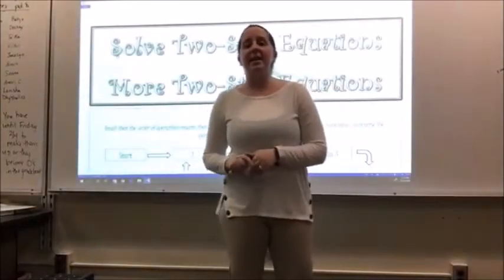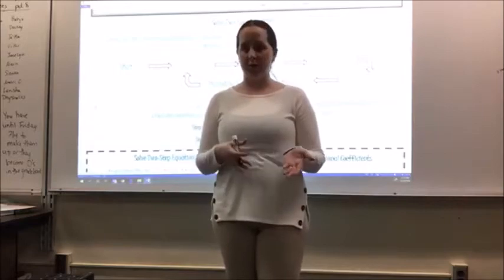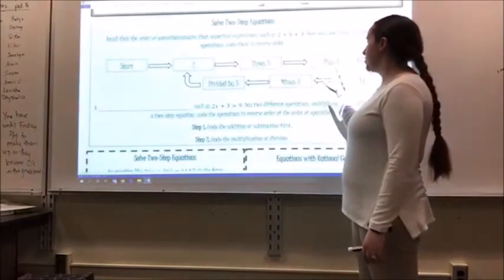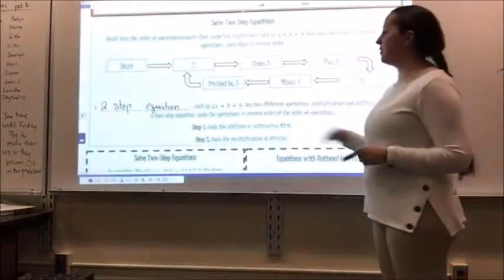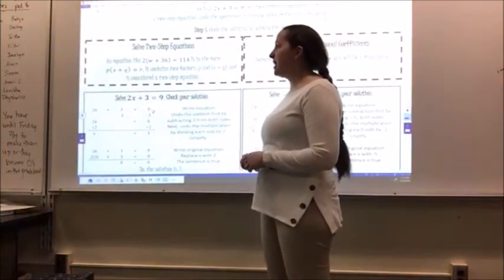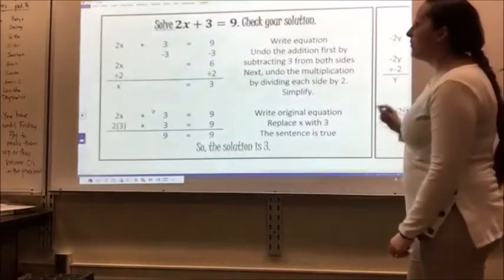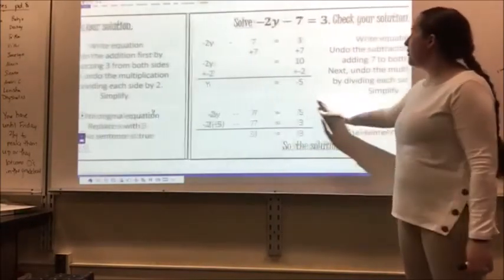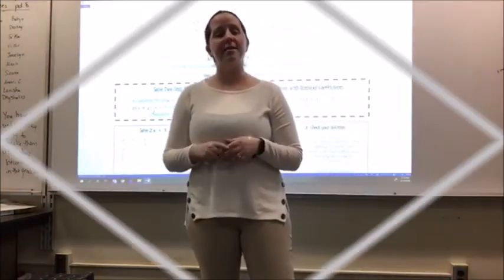Chapter 6 Lesson 4 Solve Two-Step Equations Gray Math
Chapter 6 Lesson 4 Solve Two-Step Equations Gray Math (7th Grade)